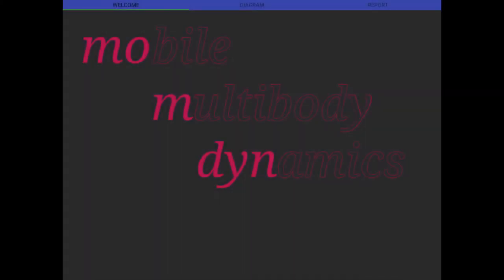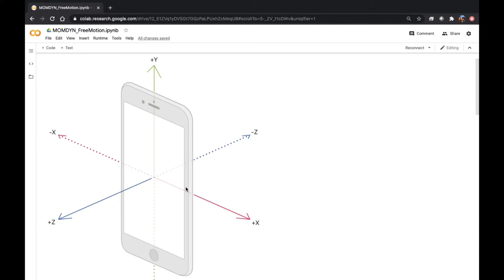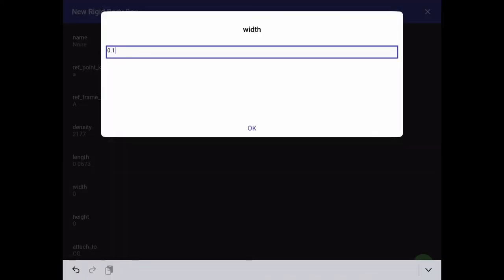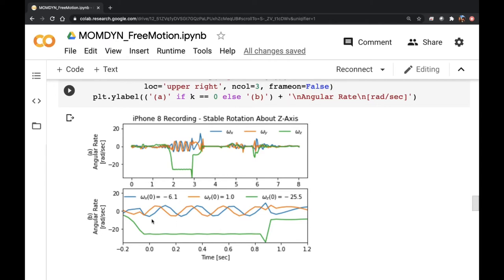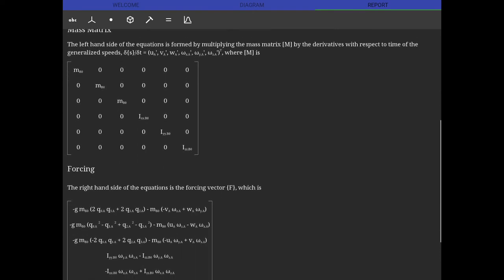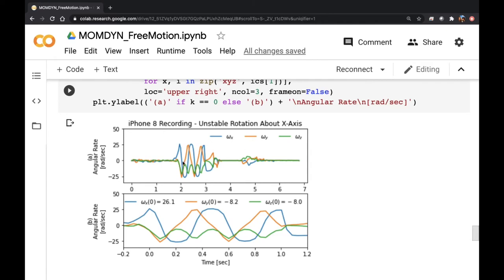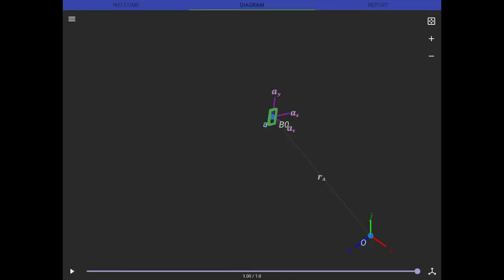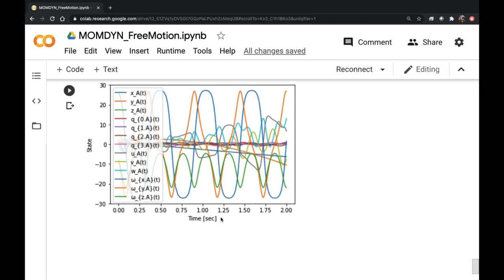Throwing my iPhone around and simulating in MOMDYN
I used an iPhone 8 to record motion sensor data while I threw it up the air. The data show the dynamics associated with stable and unstable rigid body motion. MOMDYN v0.9 is used to create a simulation model that matches the measured angular dynamics of the iPhone flying through the air.